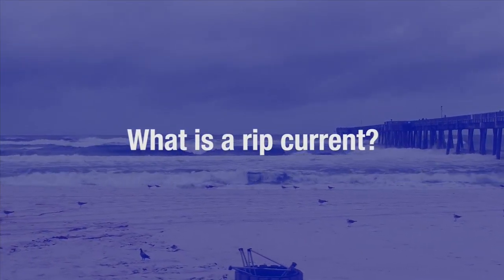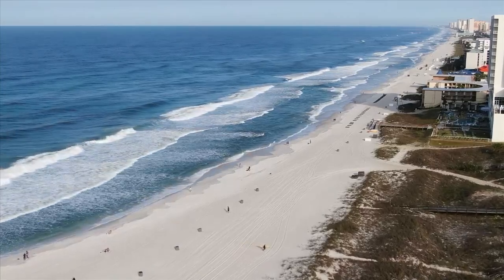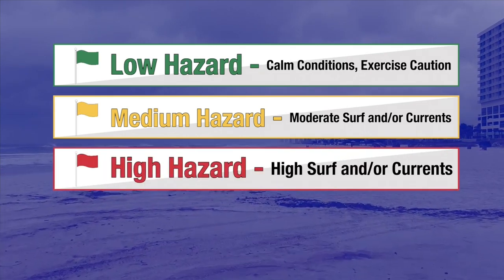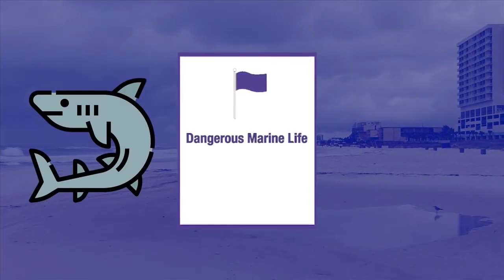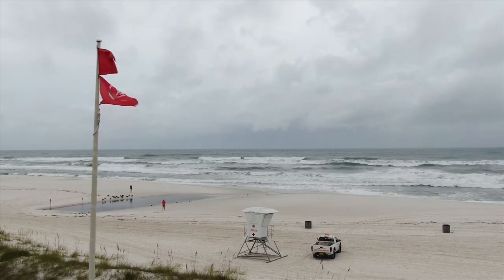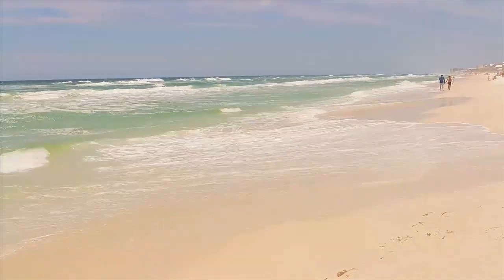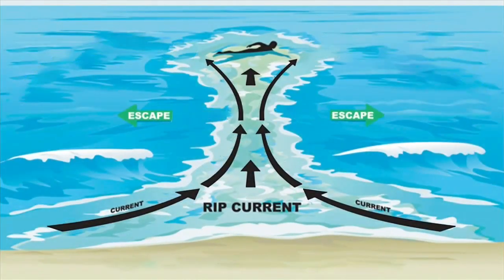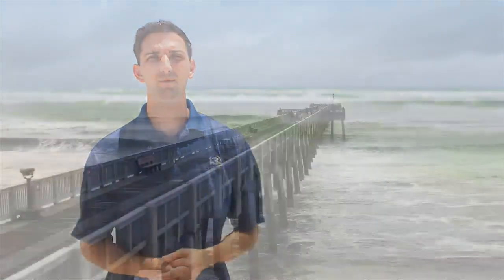Multi-agencies dispatched after swimmer drown in rip current near Sharky’s restaurant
On Sunday, behind Sharky's near Beach Access 52, first responders were dispatched for a distressed swimmer.
For more News, Weather, and Sports in Panama City, Florida